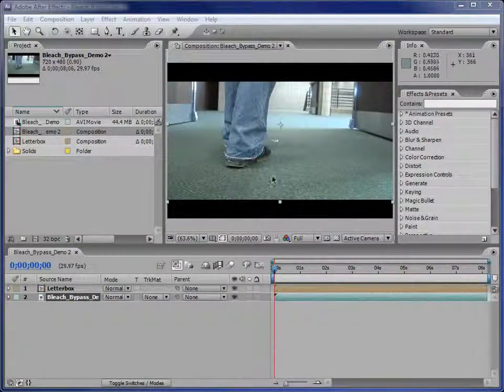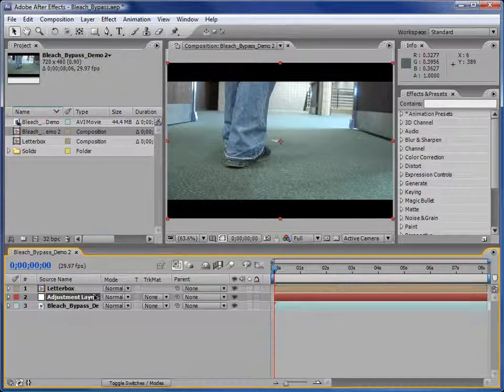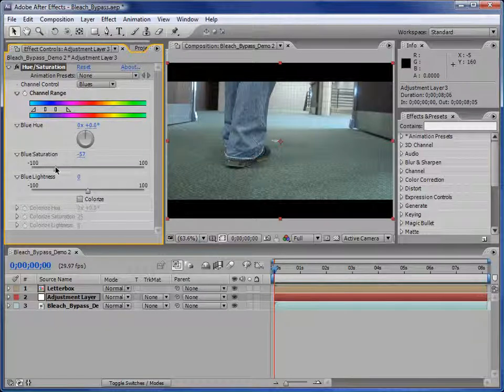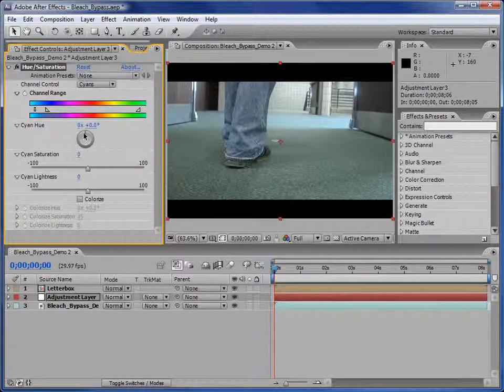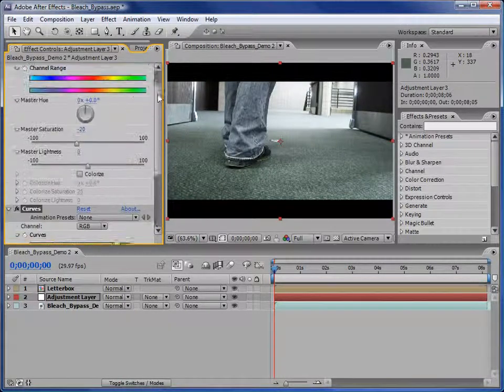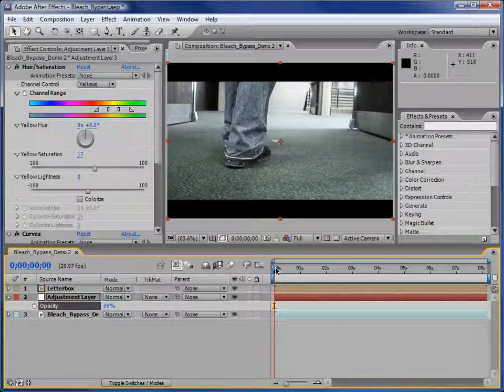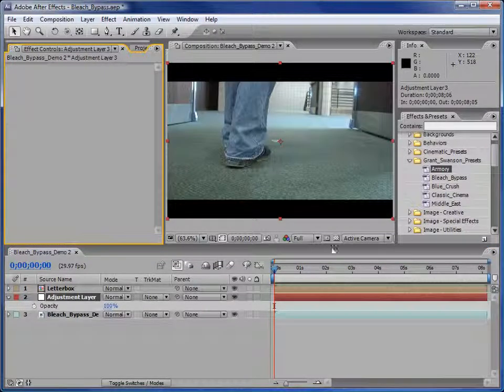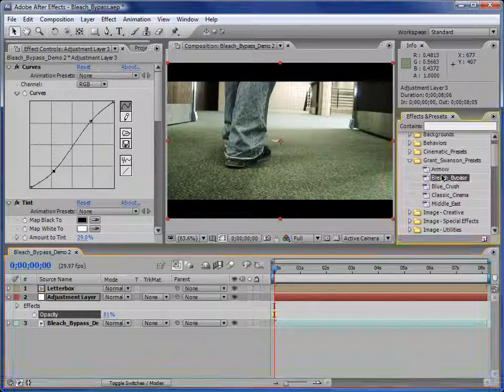Bleach Bypass Effect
In this video tutorial, Creative Cow contributing editor Grant Swanson demonstrates a quick, easy and very high quality bleach bypass effect right inside of After Effects.  Understand what the term refers to and how to simulate it in the digital intermediate process or on digital video, using After Effects.